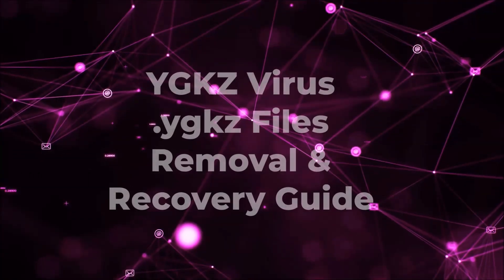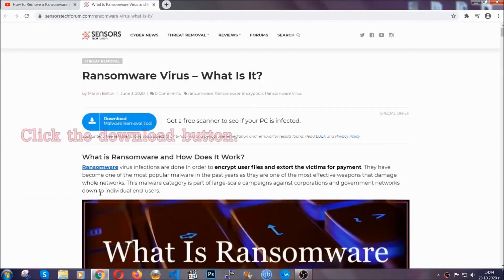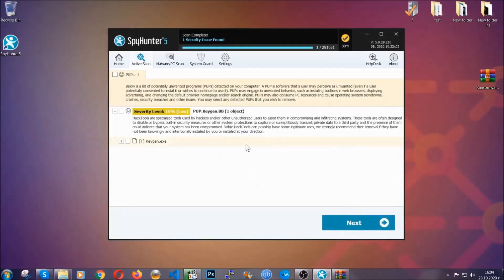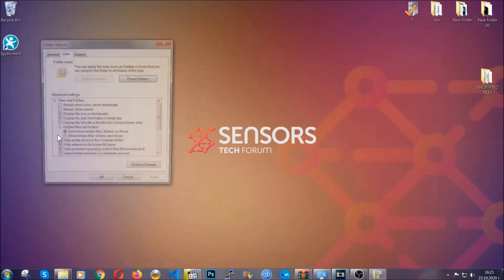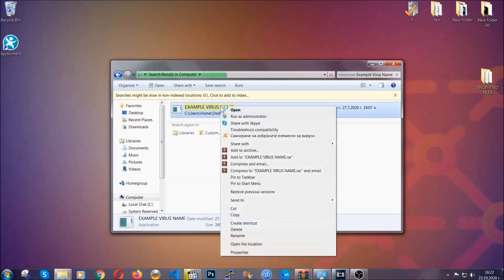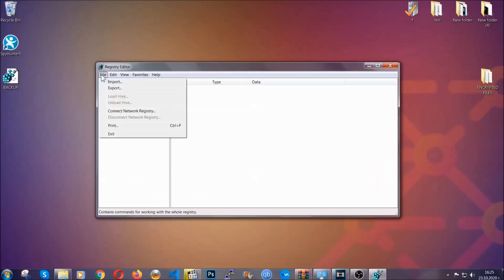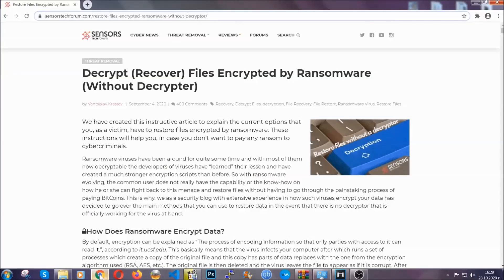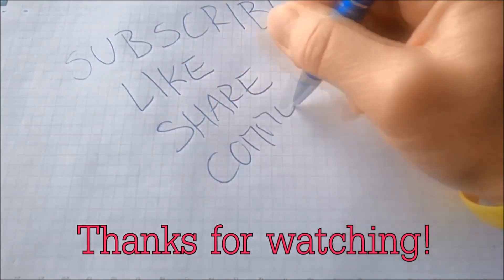YGKZ Virus File Ransomware Removal [Free Recovery Steps]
00:00 Start
00:50 Automatic Removal
02:00 Manual Removal
05:13 File Recovery

YGKZ Virus (.ygkz File) Removal & Decryption Guide (Free Fix Steps)

YGKZ virus is the name of a nasty ransomware infection, that is part of the STOP/DJVU family of ransom viruses. The main purpose of this malware is to silently enter your computer and encrypt the important files in it. This is done to extort you into paying somewhere around $900 to $1000 in the form of BitCoin in return for your files.

Just like other STOP Ransomware viruses, the YGKZ uses AES encryption algorithm to encode your files. After encrypting them, the virus ads the .ygkz file suffix and the _readme.txt ransom note, containing the demands of those crooks. Removing the .ygkz extension does not recover the files and the only direct solution to get them back is using a sophisticated decryption key. But paying the criminals is something that we would strongly advise you not to do, because you cannot trust them.

Instead, we recommend following the removal guide in the article that is linked here or watch this removal video.